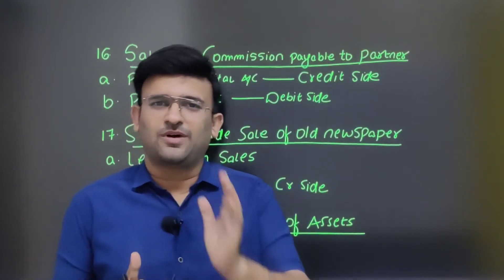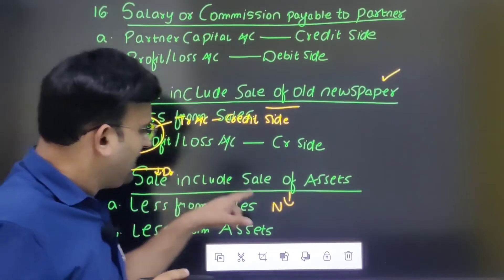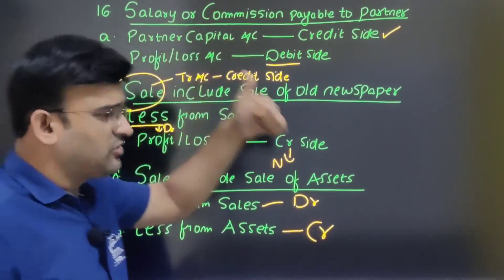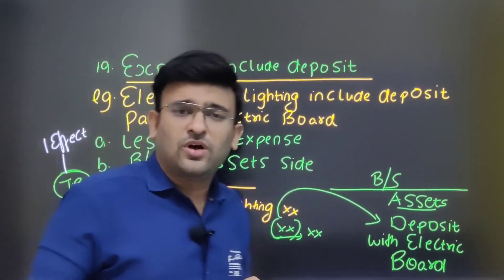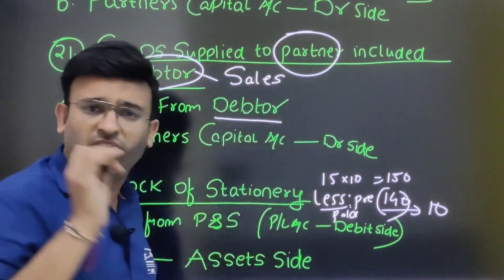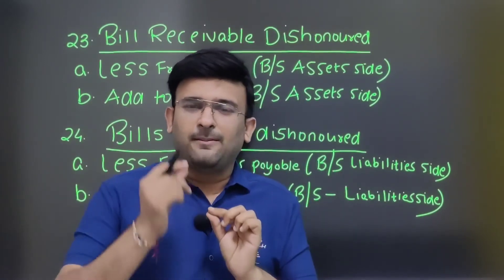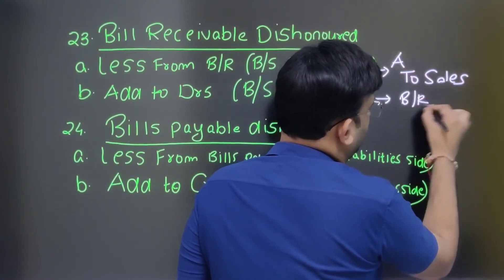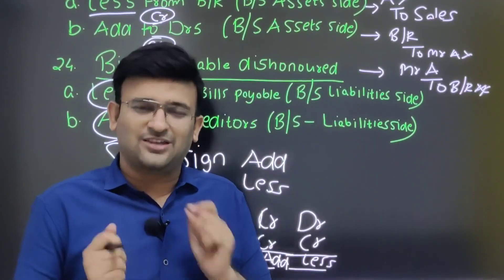Final accounts||Part6||Adjustments of Final accounts